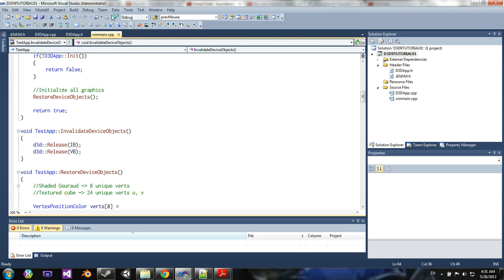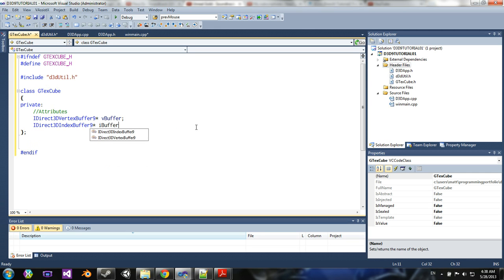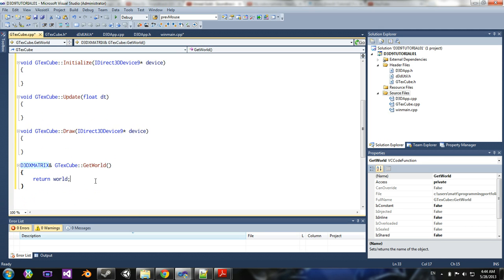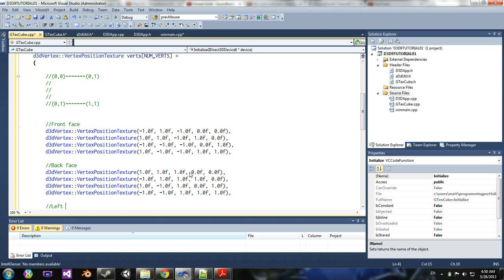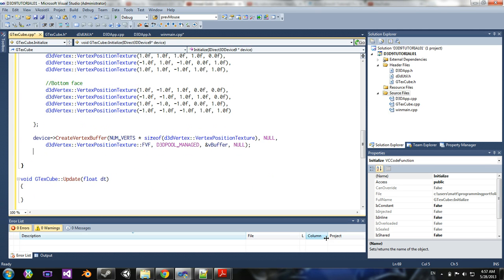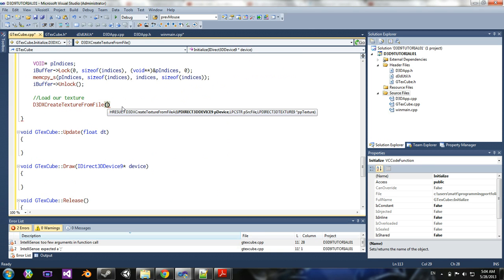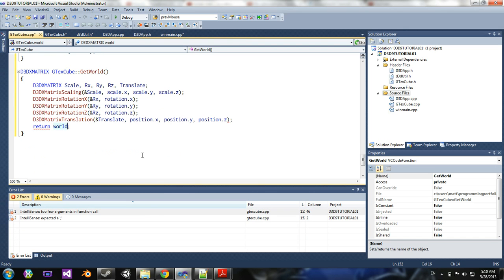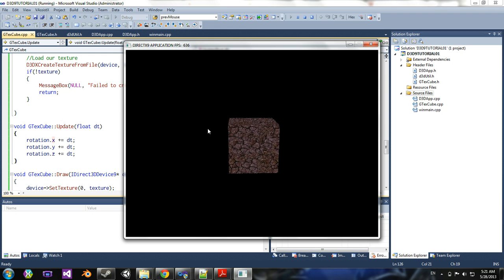[C++ DirectX 9] Tutorial 4: Textured Cube